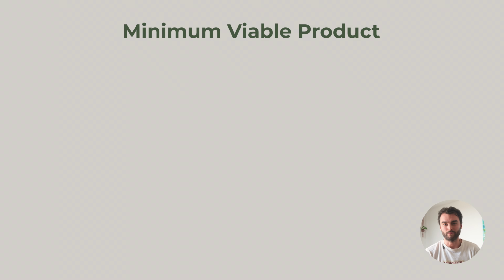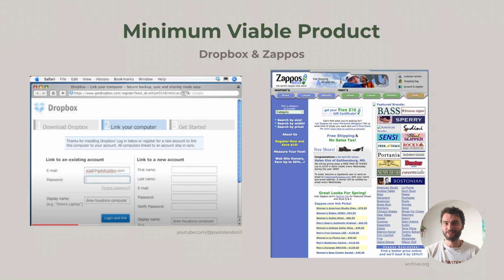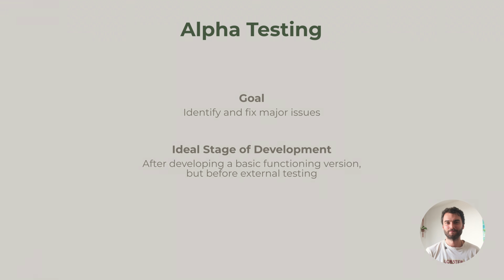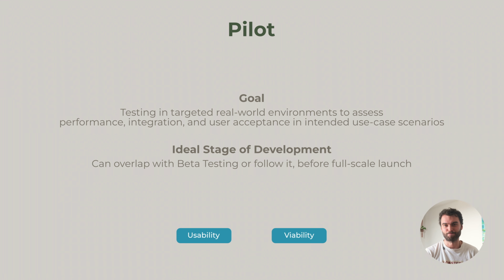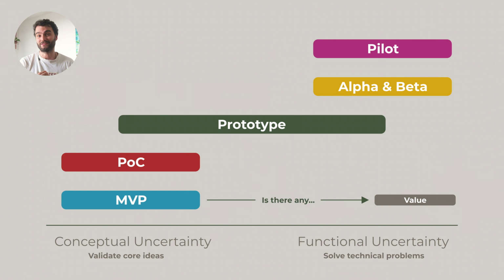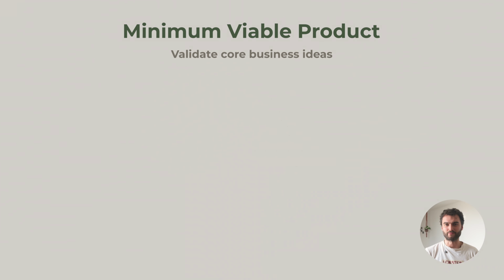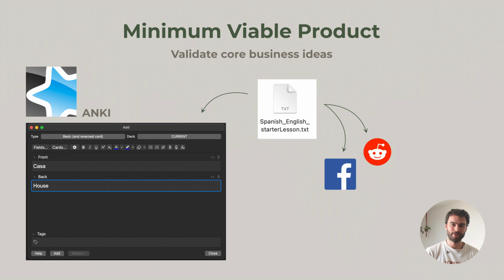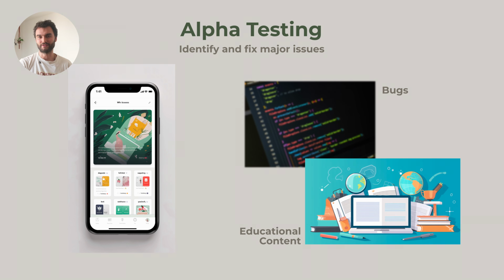How to test your product ideas? From Idea to Reality with Use-Case (MVP, PoC, prototype and more)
Today, we dive into the crucial phase of testing your product ideas. Join us as we navigate through various testing methods, including Proof of Concept (PoC), Prototyping, Minimum Viable Product (MVP), and more. We'll address common risks, transform uncertainty into confidence, and illustrate these methods with a practical use case. Whether you're a product owner, a team leader, or an innovator, this video will provide you with valuable insights to test your assumptions efficiently and effectively. Let's embark on this journey of turning ideas into successful products.

00:00 Intro
00:19 Why do we test?
01:17 Living with uncertainty
02:20 What is an MVP?
03:53 What is a Proof of Concept?
04:12 What is a Prototype?
04:38 What is Alpha Testing?
05:04 What is Beta Testing?
05:34 What is a Pilot?
06:04 Tests in an overview
08:35 Use-Case for testing a product
11:44 Closing thoughts